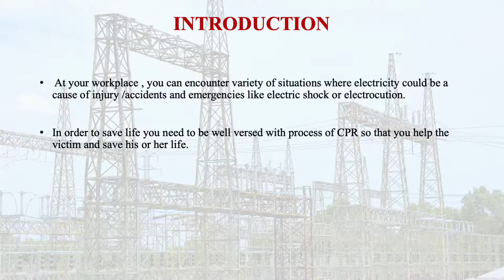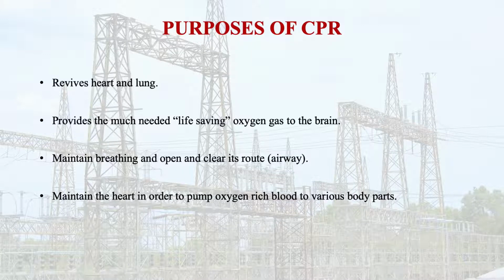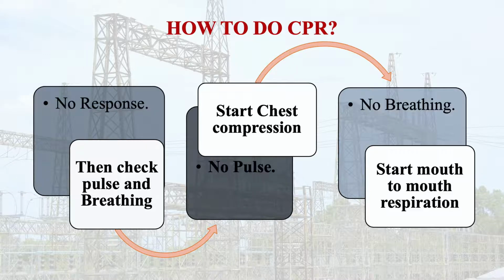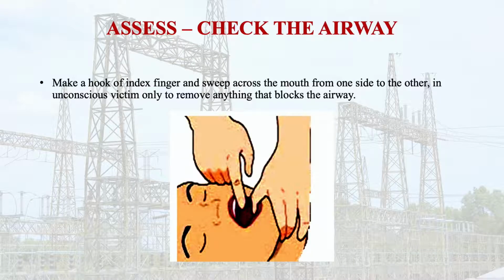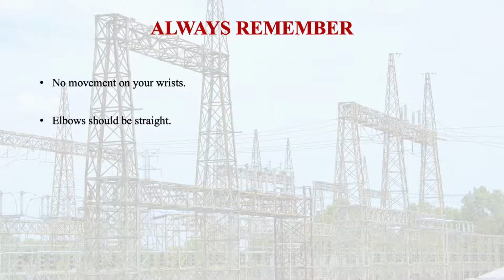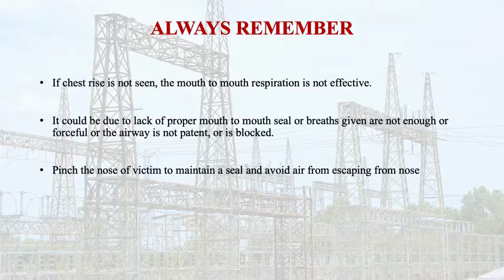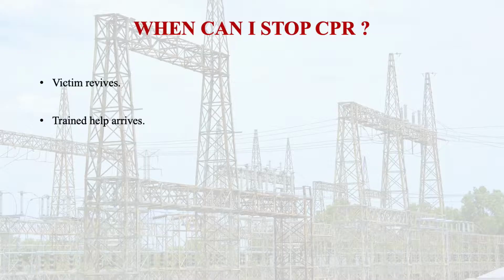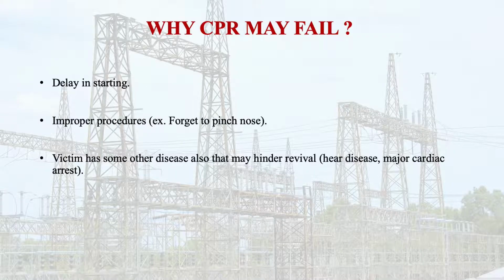Artificial Respiration & Chest Compression for Accident Victims